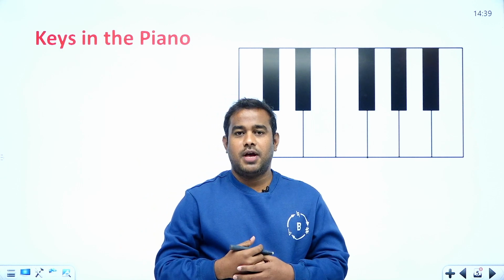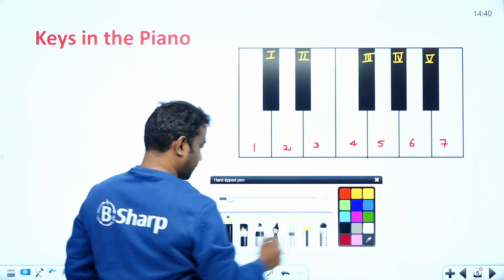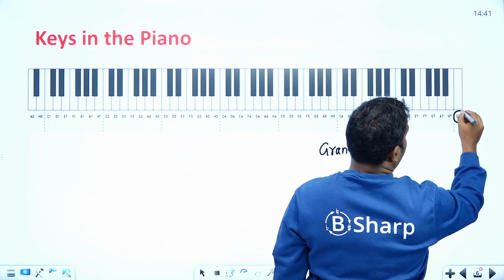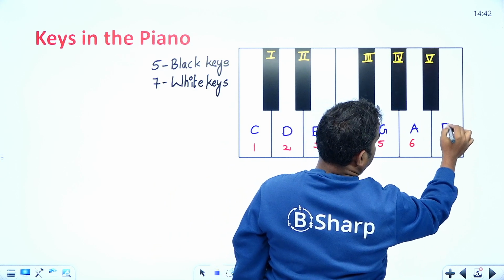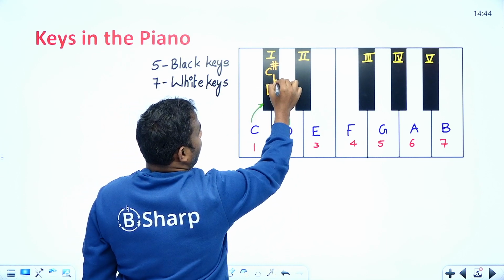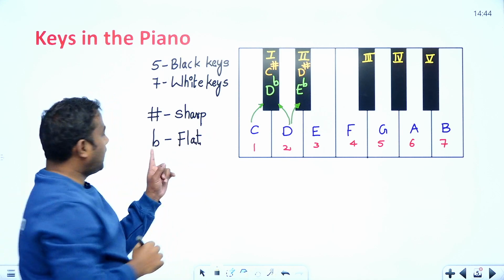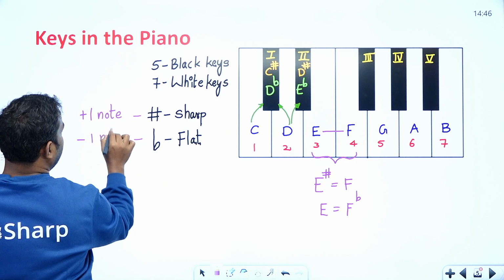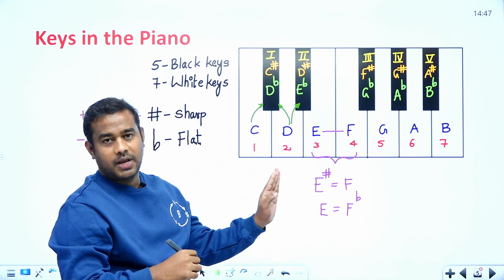Keys on the Piano | Arrangement & Notations | Basic Piano Lessons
This lecture will cover the basic ordering of keys on a Piano, how they are labelled and the reasons behind their unique arrangement.